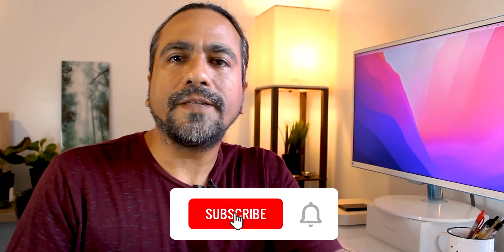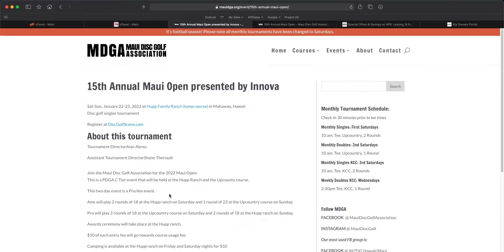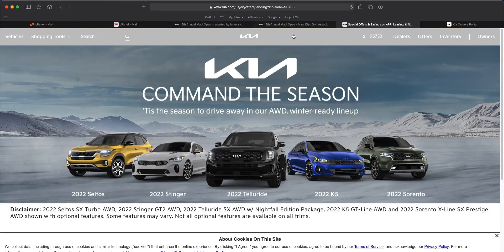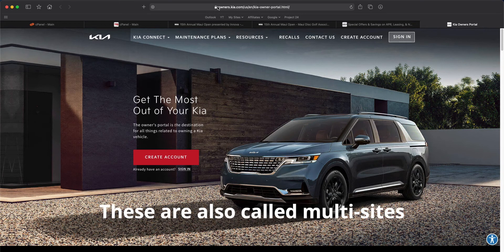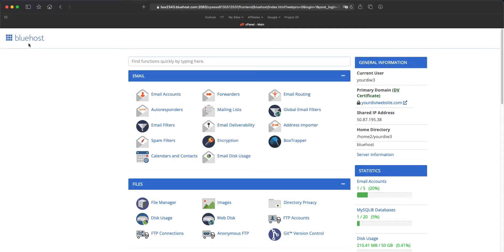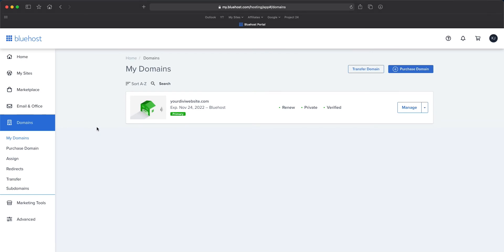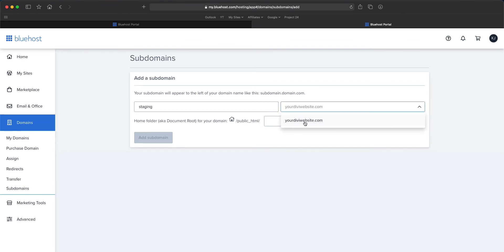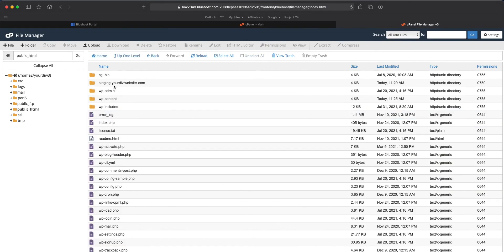How To Create SUBDOMAINS for Staging WordPress Websites and More!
Let's create SUBDOMAINS for our websites to create staging sites, multi-sites, and to break up larger websites for multiple purposes!

This is the process across the board for WordPress websites and those created with different tools or methods.

I'm doing this on Bluehost but these instructions will work no matter where you got your Domain Name from.

Chapters:
00:00 Intro
04:52 Start in your Cpanel
06:30 Add your subdomain
07:43 Locating your new directory